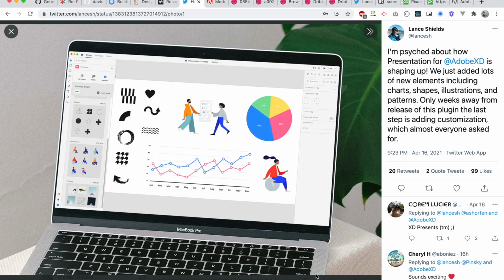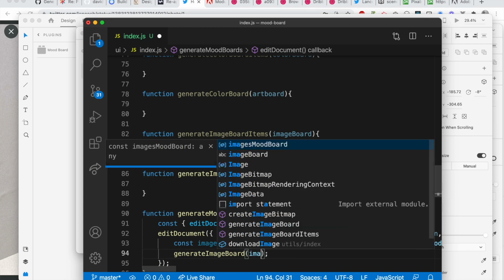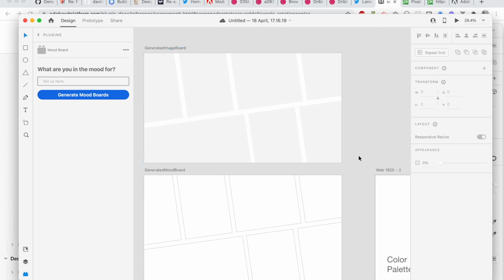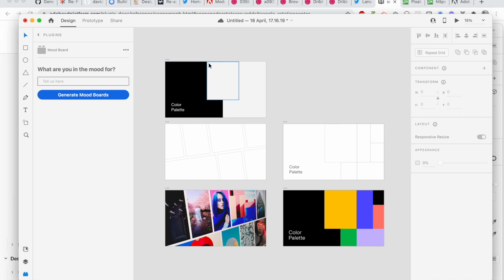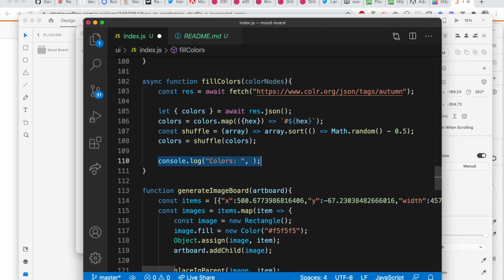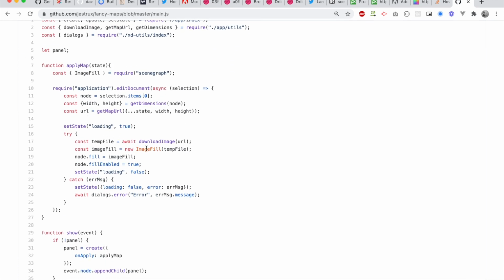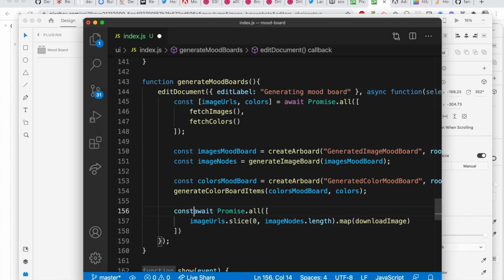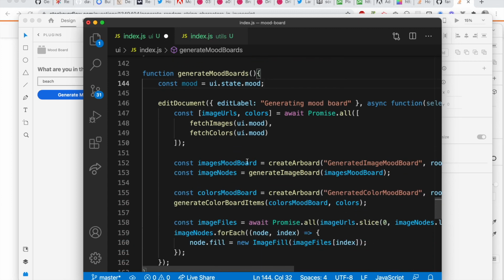Adobe XD Plugin Development: Moodboard Plugin